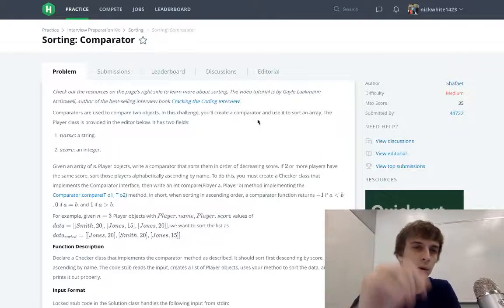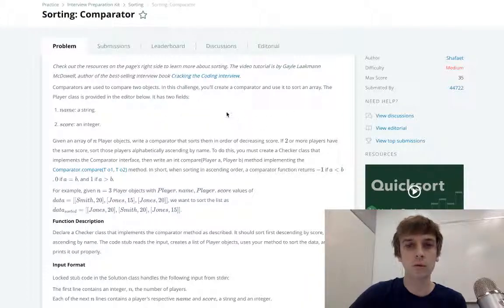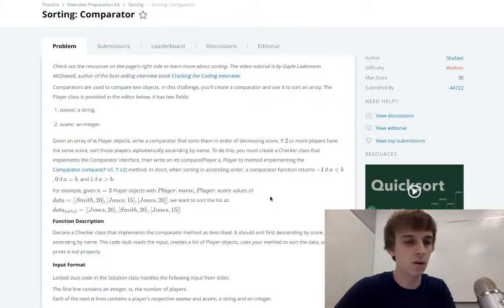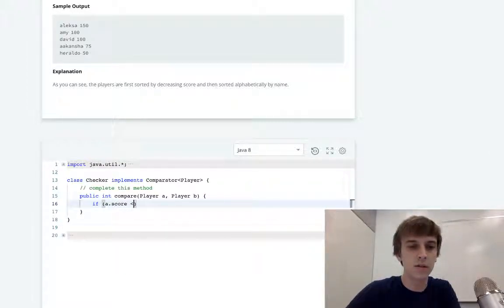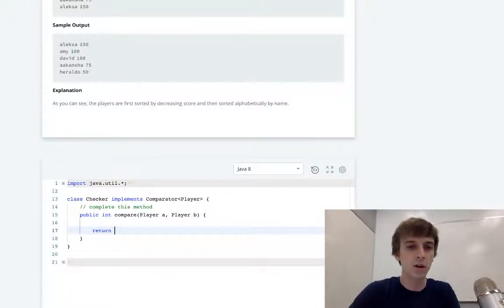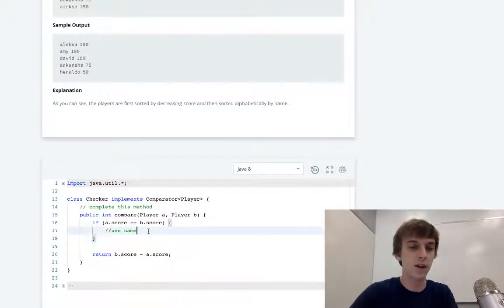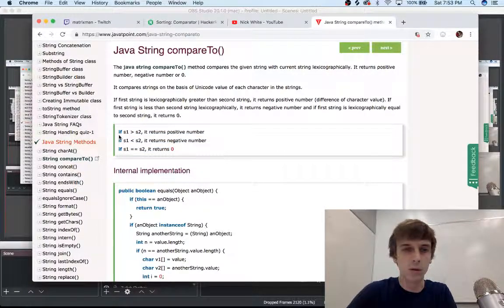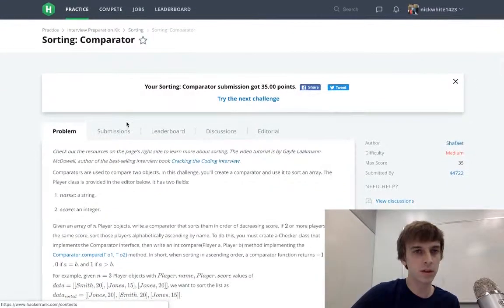HackerRank Sorting : Comparator Explained - Java